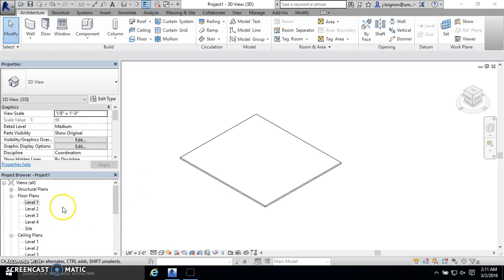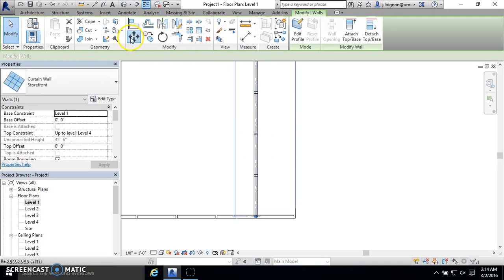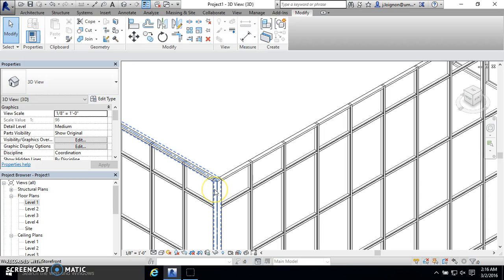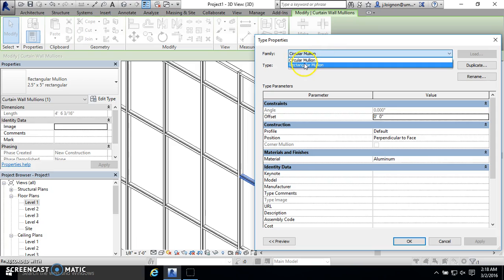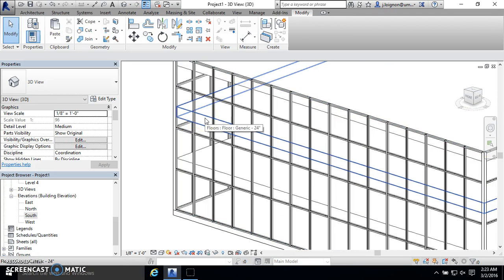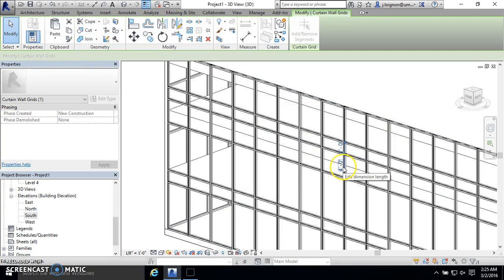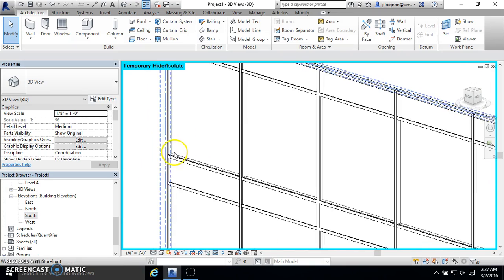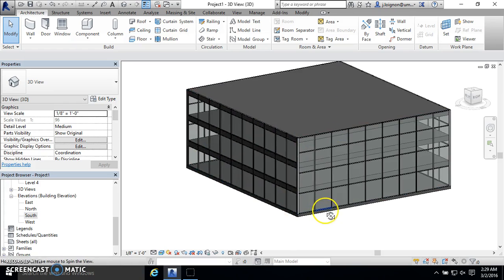Tutorial D.14 - Adding & Modifying Curtain Walls - Part 2